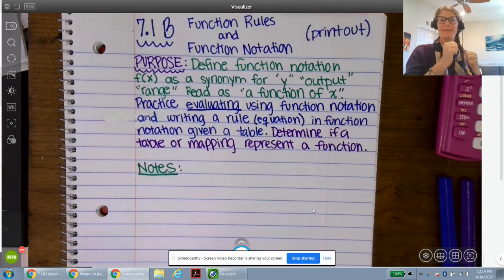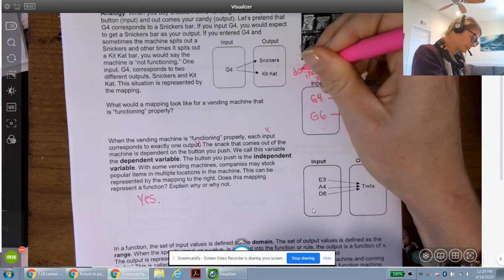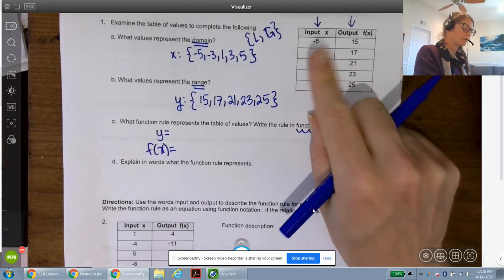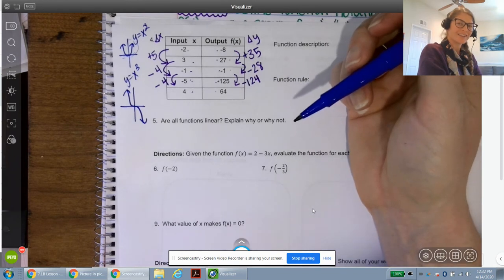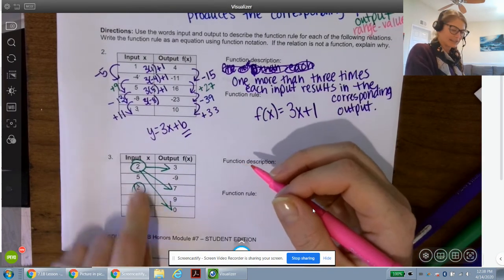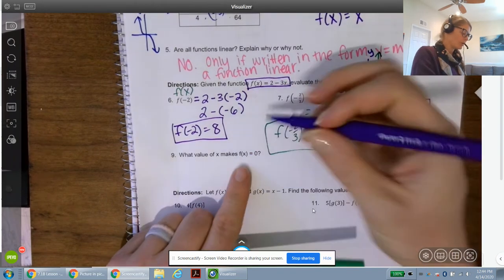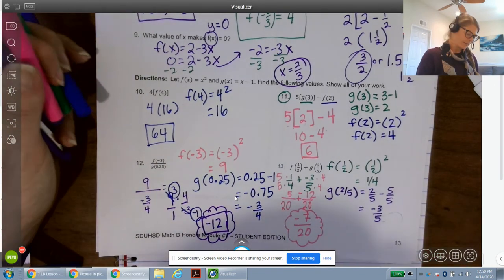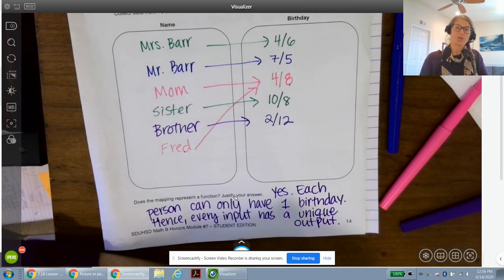7.1B CW BH